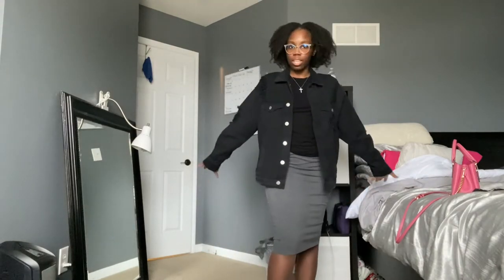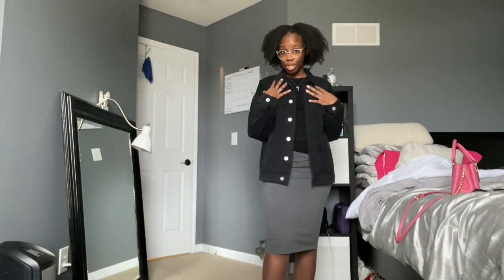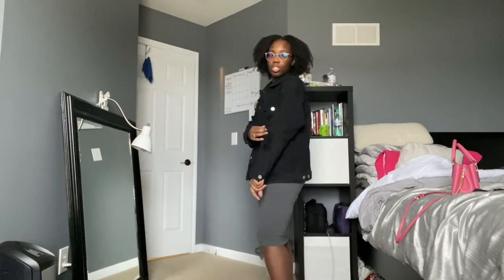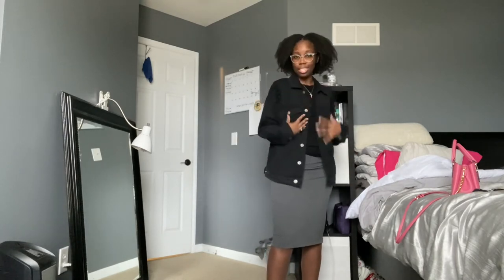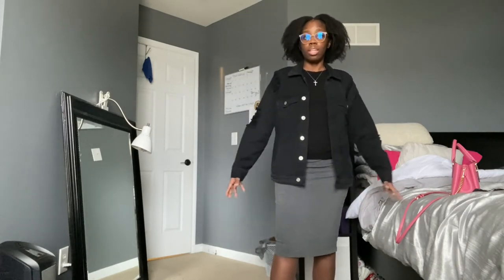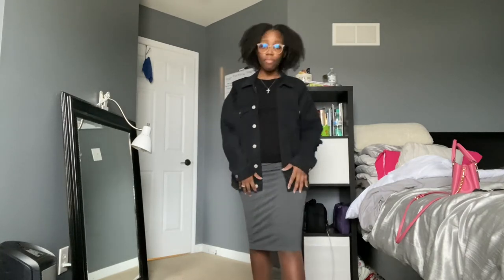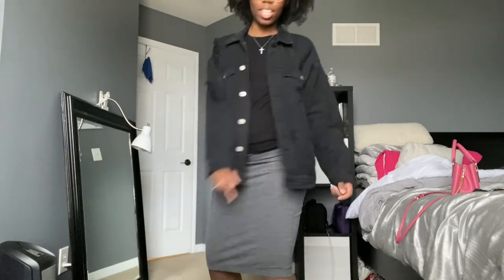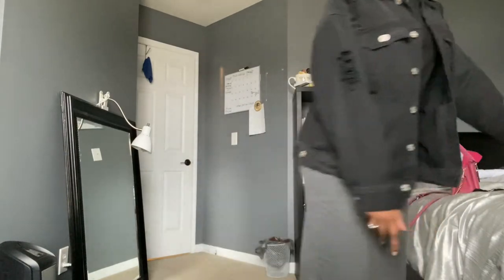OOTD ✨: superrr chill day 😌 (Ft. Forever 21 & Converse)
🙏🏾 GOD BLESS